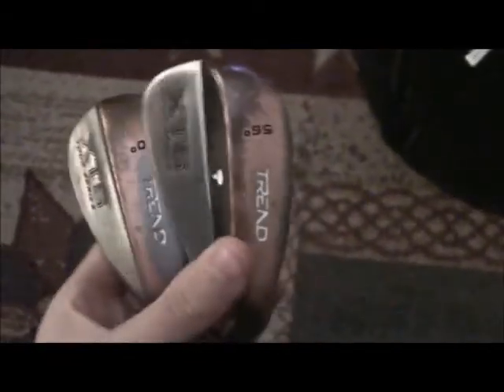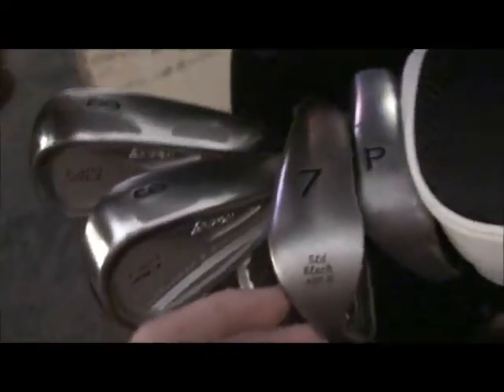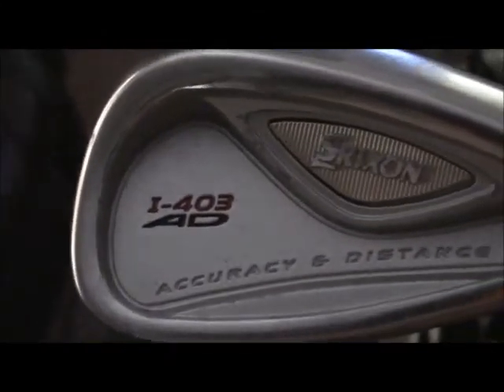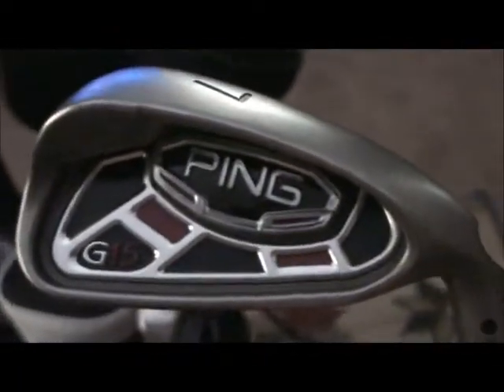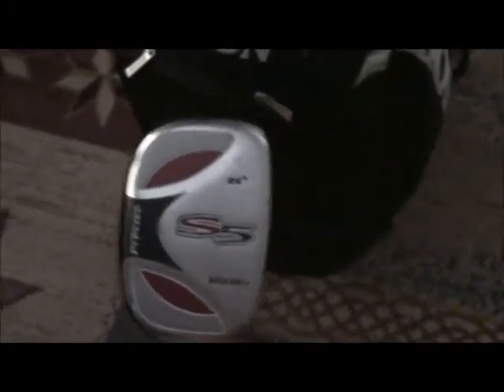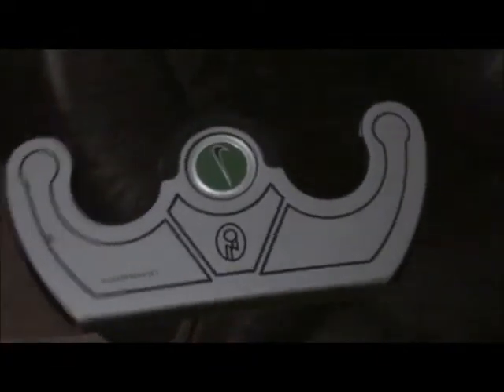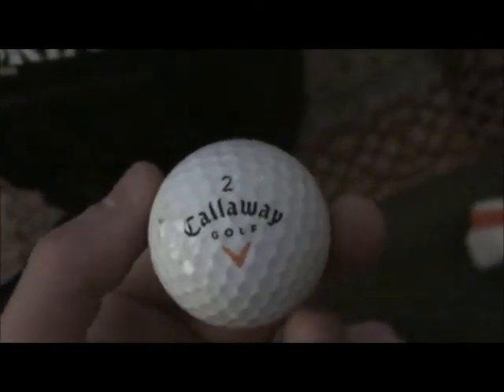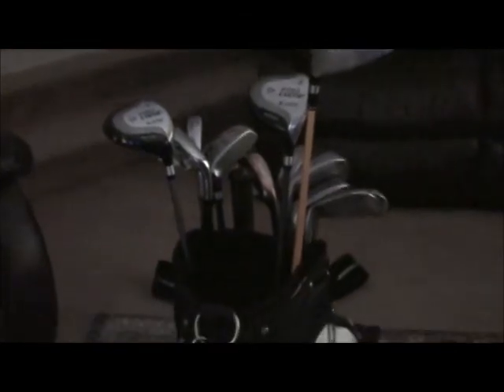what's in my golf bag - 2012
in the bag 2012 golf